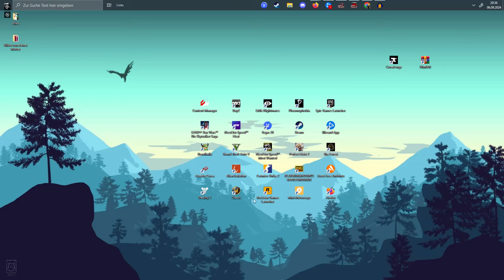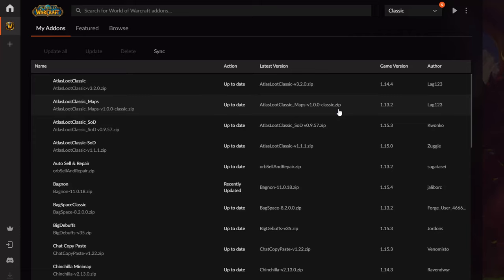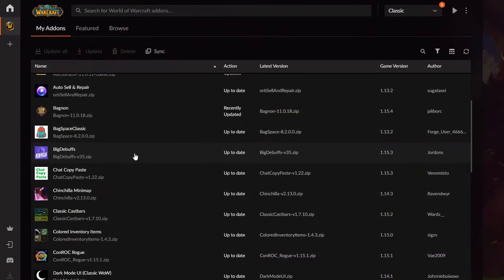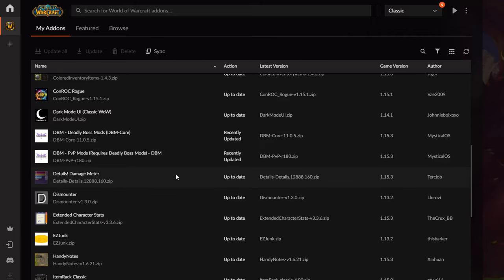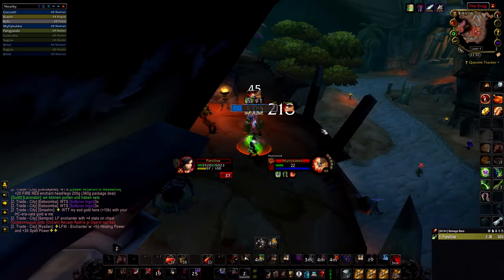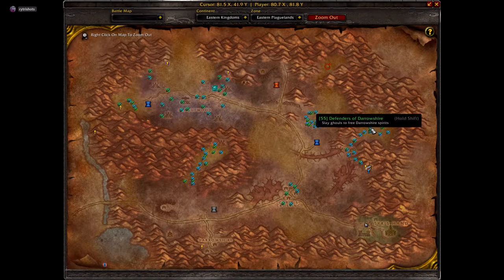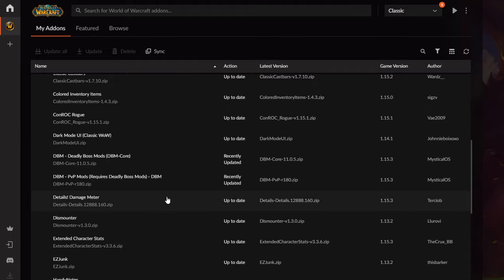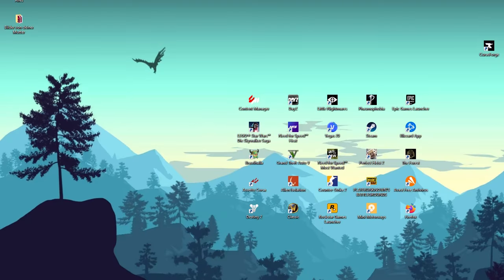The BEST Classic Fresh Addons 2024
In this video, I’ll walk you through the essential addons you need to elevate your World of Warcraft Classic experience. From quality of life improvements to must-have PvP and PvE addons, I’ve got you covered! Plus, I'll show you two simple ways to install these addons so you can get started quickly. Whether you're a veteran player or just starting out, these addons will give you the edge you need. I also have a big suprise for you in the end! ;) Die besten Addons für WoW Classic: So optimierst du dein Spiel!
Timestamps:
0:00 - Intro
0:10 - What do you need?
0:18 - Ways of Installing AddOns
0:24 - First Method (WinRAR)
0:54 - Second Method (Curse Forge)
2:13 - CurseForge Explained
3:04 - My WoW AddOns
3:37 - AtlasLoot
4:29 - Auctionator
4:43 - Scrap
5:25 - Bagnon
5:56 - Bag Space Classic
6:14 - Big Debuffs (PvP Must-Have)
6:34 - Chat Copy Paste
7:04 - Chinchilla Minimap
7:20 - Enemy Cast Bar
7:43 - Colored Inventory Item
8:10 - Dark Mode UI
8:59 - DBM - Deadly Boss Mods (PvE Must-Have)
9:29 - Details!
10:01 - Dismounter (PvP Must-Have)
10:30 - Extended Character Stats
10:55 - Handy Notes
11:12 - Item Rack Classic
11:54 - Layer Hopper
12:29 - Mob Health Classic (Must-Have)
12:47 - Nightmare Incursion Helper
12:55 - Nova Instance Tracker
13:20 - Nova World Buffs
13:46 - Nug Energy
14:27 - Plater Nameplates
15:02 - Poisoner (Disgusting!)
15:28 - Questie (MUST-HAVE)
16:09 - Ranker (PvP Must-Have)
17:00 - Simple Item Levels (Classic)
17:25 - Speed AutoLoot (For Greedy Players)
18:04 - SpyClassic
18:41 - Target Class Icon
18:57 - Trinket Menu (Must-Have)
19:41 - Vendor Price
19:51 - WeakAura
20:42 - Big Surprise Reveal
21:39 - Outro
If you found this video helpful, don’t forget to:
💬 Comment with your favorite addon or moment
📢 Share with your guildmates and fellow WoW players!
My Characters:
► Mainchar Classic Era - Totalfies (60 Undead Rogue)
Servercluster: EU PvP - Firemaw (Classic Era WoW)
► Char - Fiesilini (60 Human Rogue)
Servercluster: EU PvP - Firemaw / Gandling (Classic Era WoW)
► Mainchar SOD - Fiesiline (Human Rogue)
Servercluster: Living Flame EU PvP